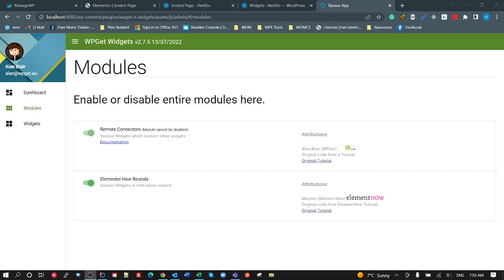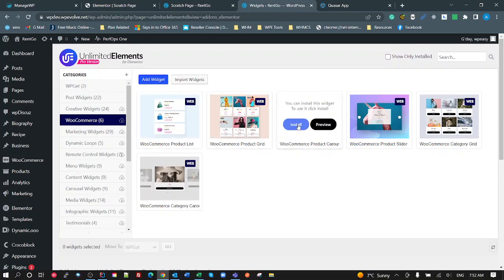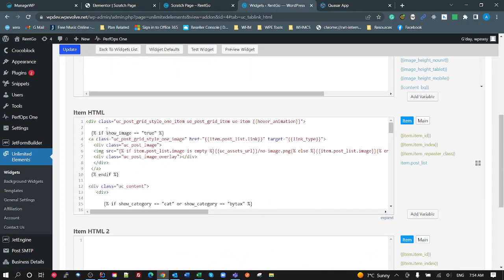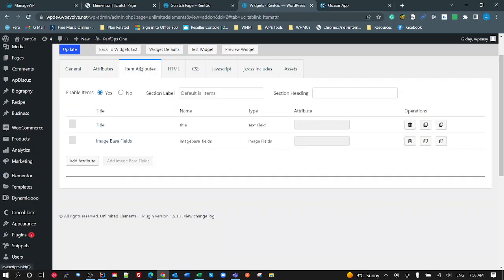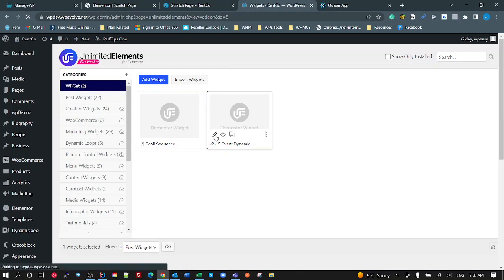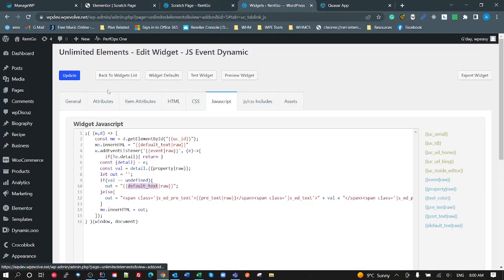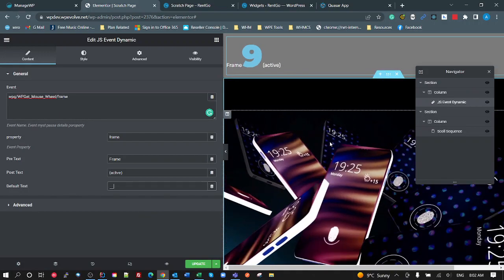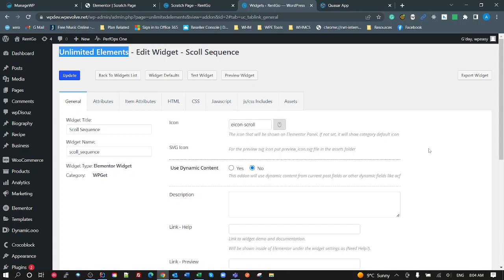Unlimited Elements for Elementor is now my favourite Elementor plugin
Hey guys I only have one problem with Unlimited Elements for Elementor. That is, I wish I knew about it before wasting so much time coding :)

You know those moments when you have a great idea and spend a lot of time developing it, only to discover that there is a better idea and it is already available... DOH!!

I was looking for a way to create Widgets from my tutorials, and then bundle them as a free plugin with an Admin interface to enable/disable. Pretty much what all decent plugin packs do.

Unlimited Elements is absolutely brilliant. From this day forward I will create usable widgets with my tutorials. So if you are just looking for a Widget to solve a problem, just import and use my Widget.

This has reinvigorated my interest in creating tutorials when I have time to do so.

A big shout out to Maxime from Elements.how for telling me about this incredible plugin.